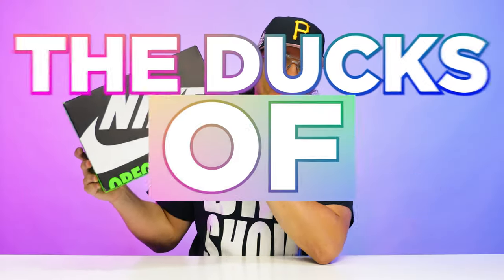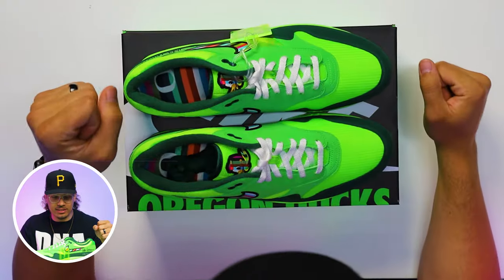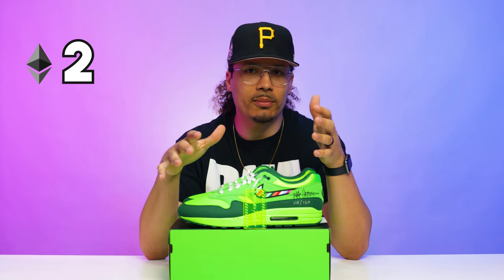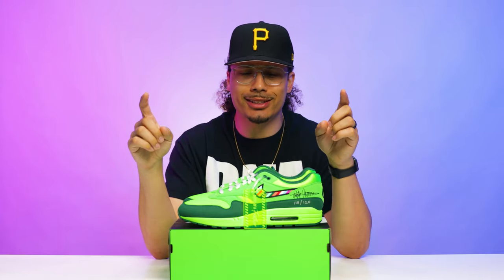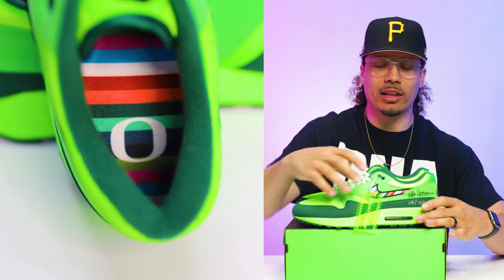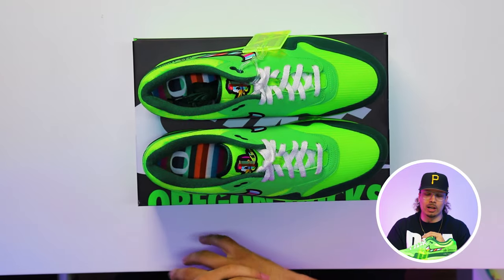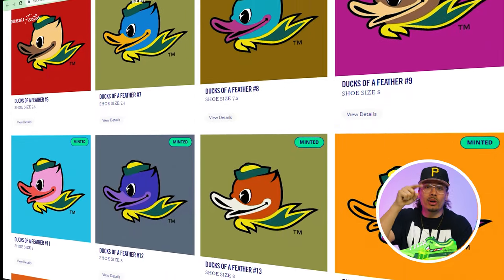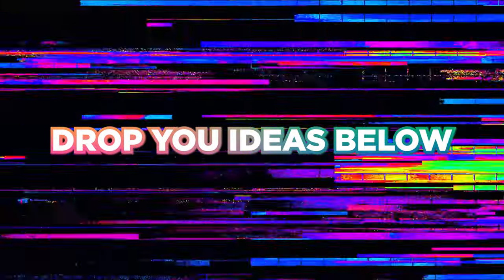Nike Air Max 1 Oregon Ducks Of A Feather NFT Sneaker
Nike Air Max 1 Oregon Ducks Of A Feather
Tinker Hatfield’s latest Nike sneaker is so elusive that the designer himself doesn’t even have a pair. Nor has he seen the final thing, a retro Air Max 1 blasted with shades of radiant grass and forest green, in person. In this era of Zoom design sessions and products made remotely, he’s not been able to keep close track of the shoes.

“I have no idea who has anything to be honest,” he says. “This is the strangest world we’re living in.”

The University of Oregon-themed sneaker is his newest creation for his alma mater, a school that’s been connected to Nike since the footwear brand’s inception. Before Hatfield competed as a pole vaulter at Oregon, Nike co-founder Phil Knight ran track there. (The late Bill Bowerman, Nike’s other co-founder, was Knight’s coach.) Both are fans and fixtures at its biggest sporting events. Hatfield talks to Knight more now than he ever has, despite rarely meeting with him in person.

“I don’t see hardly anybody because I’m in my studio with my face buried in my iPad all the time,” Hatfield says.

Part of his work at that studio has been concerned with how to give back to Oregon. The links between Nike leaders and the university have manifested in charitable donations, endless uniform combinations for the Oregon Ducks football team, and an enviable run of limited-edition sneakers building hype around its athletics programs.

The Ducks version of the Air Max 1 has felt something like an object in the ether for Hatfield, which is fitting given its introduction through a new NFT project benefitting student athletes at Oregon. The shoes are available via Flying Formations, a series of 120 unique non-fungible tokens he made for Ducks of a Feather, a Ducks-focused NFT platform. The NFTs will be sold in a Dutch auction on Feb. 20 starting at 10 a.m. and owners of the tokens will have access to one of the 120 physical pairs of Air Max 1s made. Each shoe, with a Ducks logo on the tongue representing the token, will be signed by Hatfield.

Money raised from the auctions will go to Oregon student athletes. According to the Ducks of a Feather website, 67.5 percent of it will be split equally among Oregon football players, 10 percent will go to a fund for all Oregon athletes. The remaining 22.5 will be held to offset costs for Division Street, the company behind this release, and other recent projects helping Ducks players get paid in the wake of NCAA rules changes.

The push to find ways for players to earn money comes in part from Knight, a major Oregon donor who is also involved in Division Street. Hatfield says the Nike co-founder is intent on creating revenue streams for Oregon athletes rather than just writing checks for them.

“Phil’s driving force is to help student athletes,” he explains.

It was Knight who prompted Hatfield to create an NFT for Oregon football player Kayvon Thibodeaux last summer. Hatfield is the world’s most famous sneaker designer, with a résumé that’s already War and Peace long, so he’s quick to share credit. He says that a Nike employee named Bobby Legaye acted as a guide, helping him and Knight understand the world of crypto assets.

🔥🔥🔥 SHOP 🔥🔥🔥

Start your own AIRBNB Business Today. Get $25 for signing up.